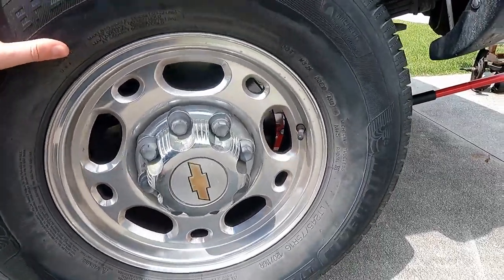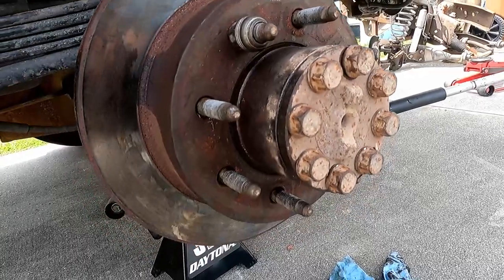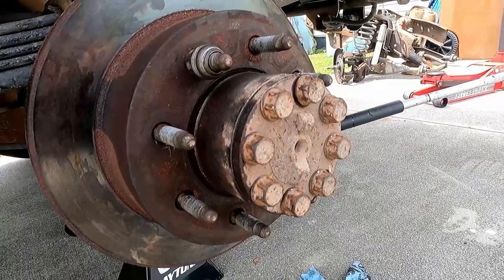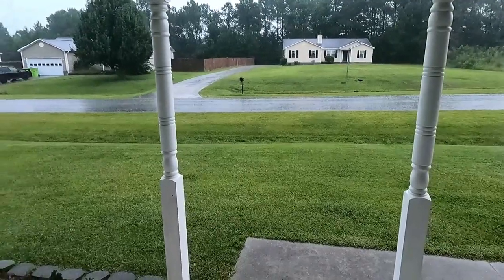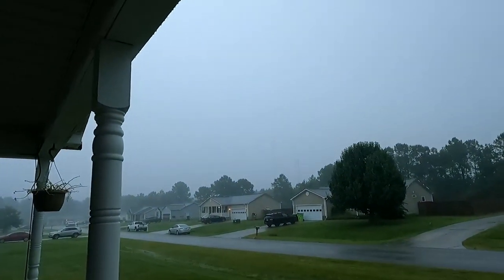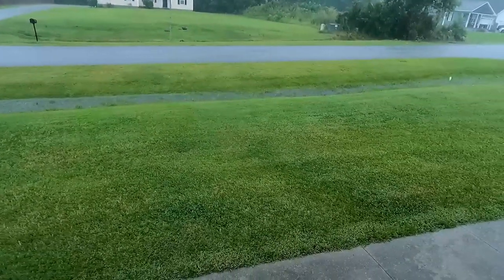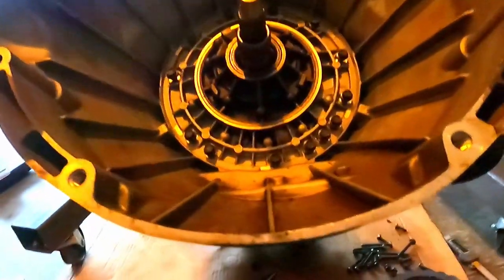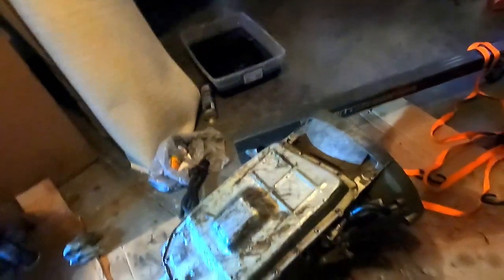Diagnosing Rear End Squeak + Finishing 6R80 Rebuild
Consider signing the RPM Act